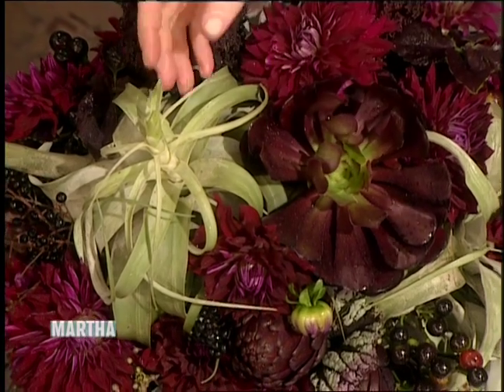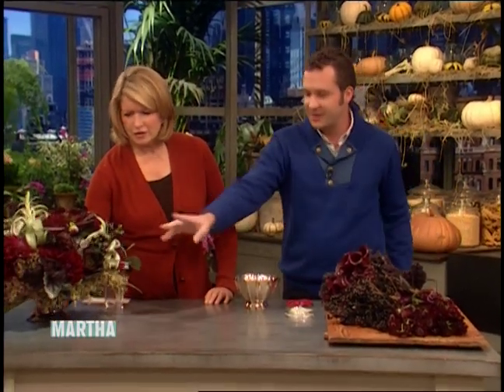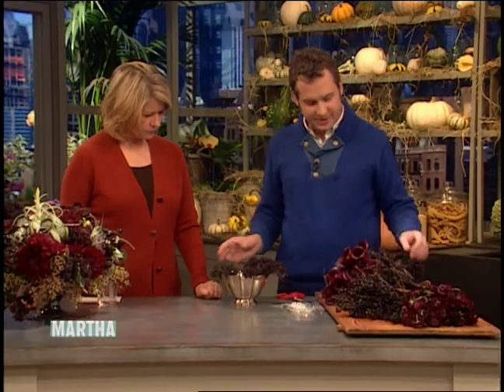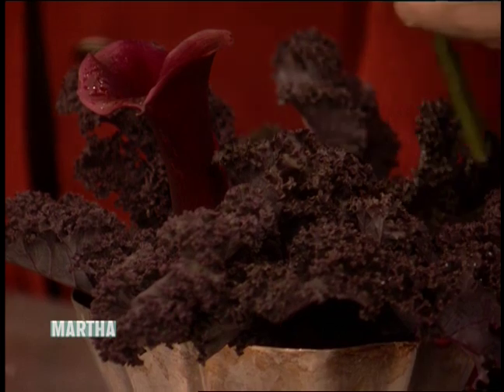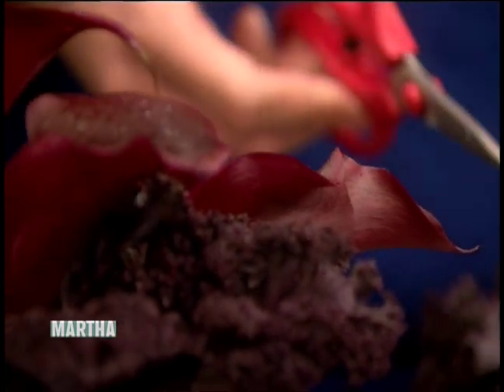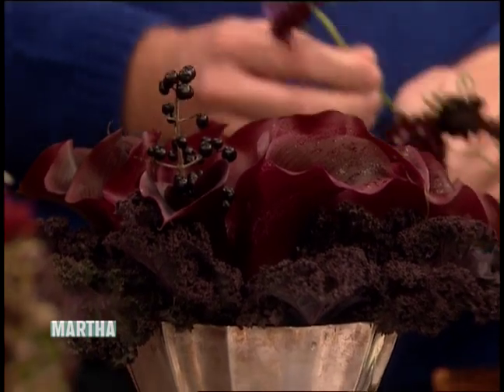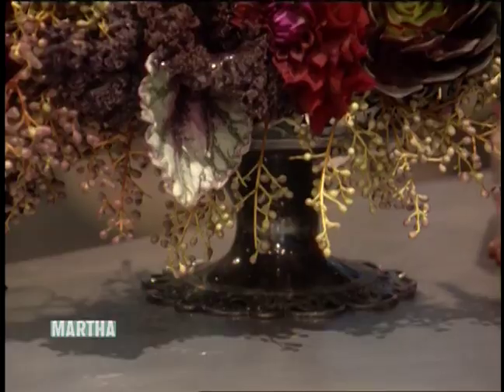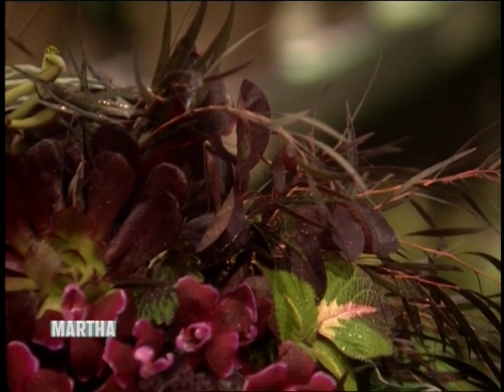Halloween Floral Design⎢Matthew Robbins ⎢Martha Stewart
Matthew Robbins and Martha Stewart create gorgeous and colorful Halloween flower arrangements.